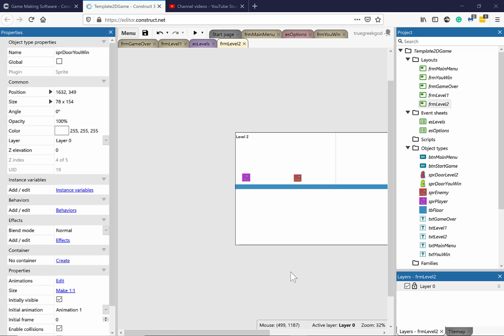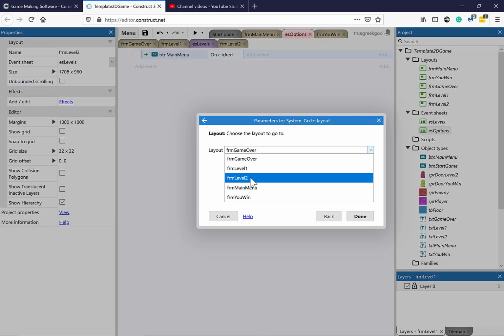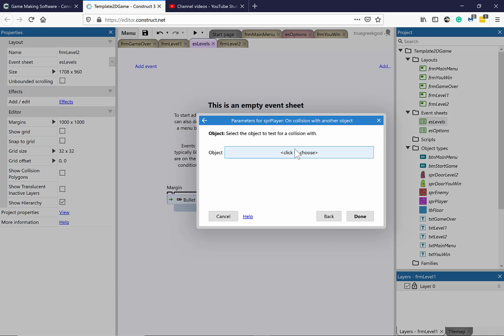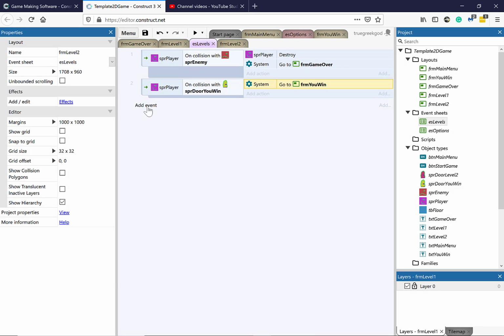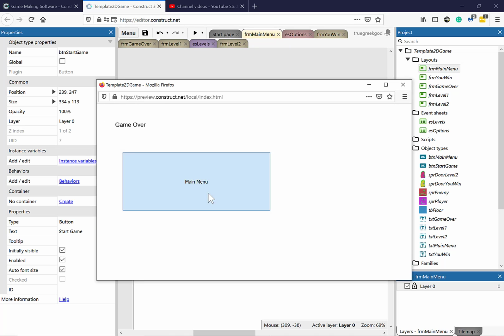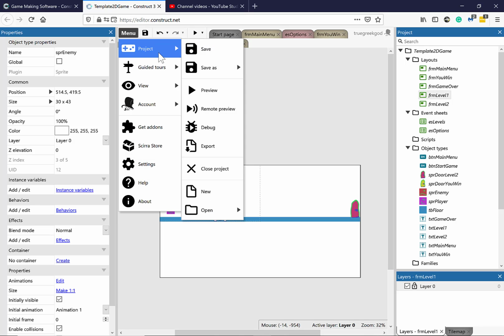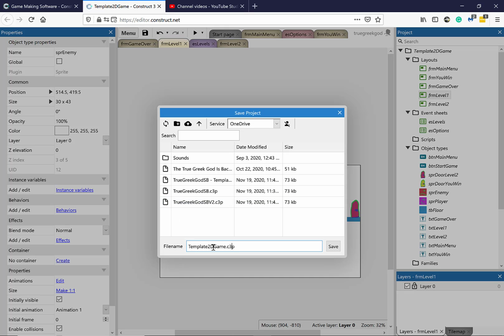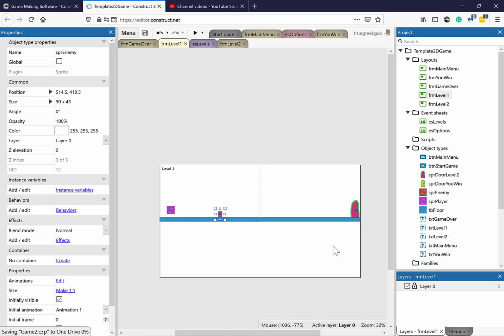Video 2 of 2 - Construct 3 - How to setup a game template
Video 2 of 2  - Construct 3 - How to setup a game template. Video 2 of 2  - Construct 3 - How to setup a game template, template, video, video game, game, structure, layout, basic, construct 3, starter, simple, begginer